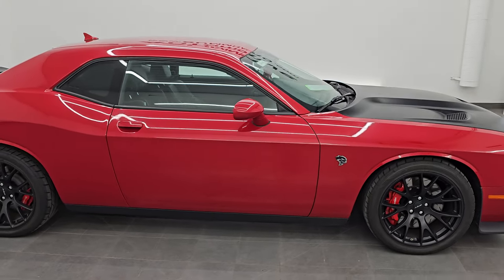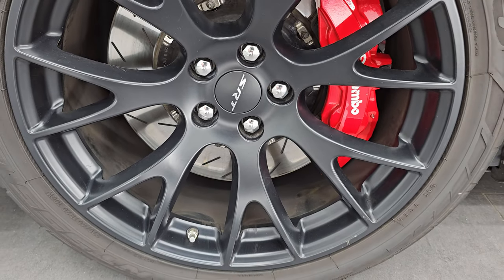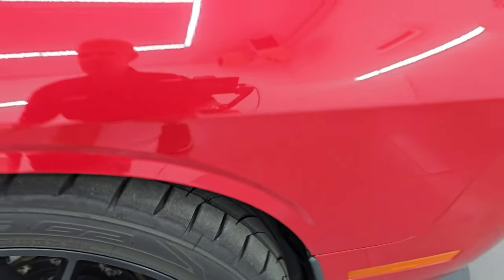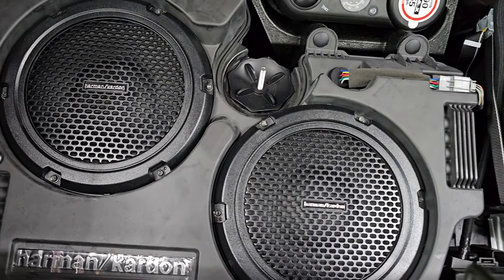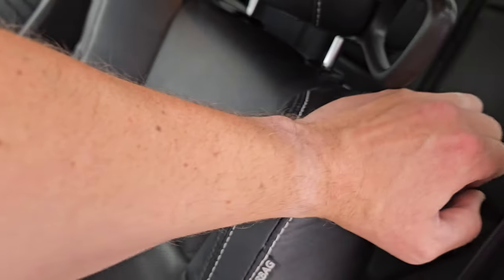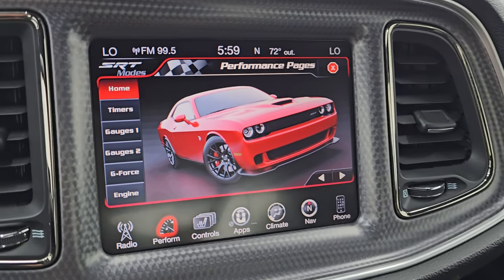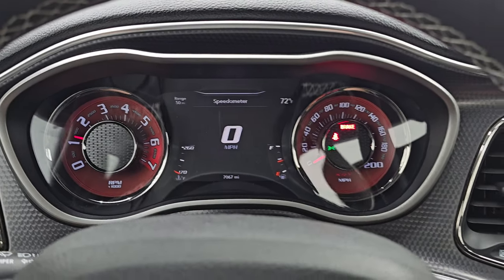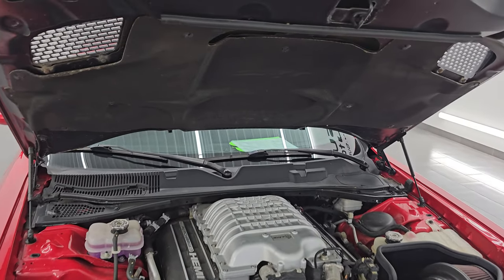2015 DODGE CHALLENGER SRT HELLCAT STICK SHIFT LAGUNA LEATHER NAV REDLINE TRICOAT WALKAROUND 14630Z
This 2015 DODGE CHALLENGER SRT HELLCAT STICK SHIFT WITH NAV AND LAGUNA LEATHER IN REDLINE RED TRICOAT PEARL FOR SALE IN FOND DU LAC OSHKOSH WISCONSIN 54935 is the vehicle we did walk around review of today.

Thank you for checking out this video of this 2015 DODGE CHALLENGER SRT HELLCAT STICK SHIFT WITH NAV AND LAGUNA LEATHER IN REDLINE RED TRICOAT PEARL FOR SALE IN FOND DU LAC OSHKOSH WISCONSIN 54935

STOCK: 14630Z
PRICE: $50,994
MILES: 7,040
MAKE: DODGE
MODEL: CHALLENGER
VIN: 2C3CDZC94FH713640
LOCATION: FOND DU LAC OSHKOSH WISCONSIN, 54937 TRUCKS ON 41

CLEAN TITLE HISTORY! CLEAN CARFAX!* 6.2 Liter V8 Hemi Supercharged Hellcat Engine Hell Cat, 707 Horsepower* Two Door Coupe* Hellcat Redeye Package Hell Cat Red Eye* 6 Speed Manual Transmission Stick Shift* Rear Wheel Drive RWD 4x2 Two Wheel Drive* Factory GPS Navigation System* Reverse Backup Camera Rearview Camera* Dual Rear Exhaust* Blind Spot Monitoring with Rear Cross-Path Detection* Power Driver's Seat* Dual Heated Seats* Laguna Leather Seats* Non Smoker* Air Conditioned Ventilated Seats* Black Ebony Leather Seats* Bucket Seats* Heated Power Mirrors with Blindspot Indicators* Electronic Stability Control Traction Control ESC* Pirelli Pzero 275/40 ZR20 Tires* 20 Inch Rims Premium Wheels* Painted Alloy Rims Premium Wheels* Four Wheel Disc Brembo Brakes* Decklid Spoiler* HID High Intensity Discharge Headlights* LED Running Lights* LED Tail Lamps* Reverse Sensors* Sport Hood With Single Hood Scoop And Two Heat Extractors* AM / FM Radio Tuner* Sirius/XM Satellite Radio Capabilities Sirius / XM* Uconnect (R) 8.4 AM/FM System 8.4 Inch Touchscreen with AM/FM* 7-Inch Multi-View Display* Harmon / Kardon Premium Audio Sound System Harmon/Kardon* 911 Assist System* U Connect Hands Free Bluetooth Hands-Free Phone System Blue Tooth* Auxiliary MP3 Jack Portable Audio Connection* Factory Subwoofer* SD Card Slot* USB Jack Portable Audio Connection* Enter-N-Go System Keyless Entry System* Keyless Entry System* Push Button Start* Rear Window Defroster* Driver and Passenger Front Air Bags* L.A.T.C.H. Child Safety System* Side Curtain Air Bags SRS Safety Restraint System* Heated Steering Wheel Multi-Function Steering Wheel Controls* Homelink System with Three Programmable Buttons for Garage Doors, Lighting Systems & Security Systems* Compass, Outside Temperature Display and Mileage Display* Dual Multi-Zone Climate Control* Fold Down Rear Seats* Factory Floormats* Machined Metal Dash Trim* Air Conditioning AC* Cruise Control* Power Locks* Power Windows* Automatic Headlights Autolamp* Power Tilt/Telescope Steering Wheel* Redline Red Tricoat ClearcoatCLEAN AUTOCHECK! Very very clean inside and out! This is one of the sharpest 2015 Dodge Challenger Hellcat cars we have ever had on our lot! Make your move before this super clean ride is gone!*